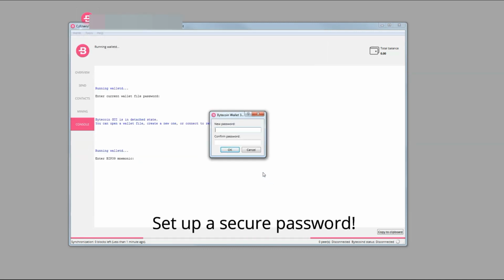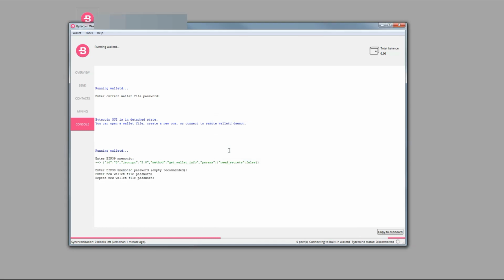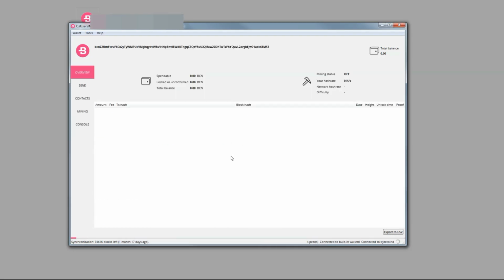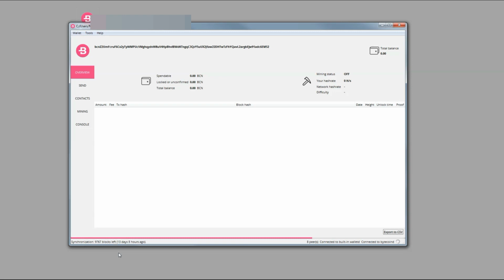Bytecoin How To Recover a Bytecoin Amethyst Desktop Wallet // Bytecoin Guru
Welcome, Bytecoin Enthusiasts!

In this video we will be discussing how to recover a damaged or lost wallet, or you just want to load your account using the new recovery feature of Bytecoin- mnemonic backup!

Plenty more to come!

For More Bytecoin Related information visit

BYTECOIN.GURU - YOUR BYTECOIN GO-TO

This is where you will be able to see and read about
everything Bytecoin related.
Resources, Technical Analysis, News & Updates and even
a Community Forum!

Bytecoin (BCN) is extremely undervalued and now is the time
to get involved with this awesome project!

If you would like to support Bytecoin.guru and what it stands for

Thank you for visiting and watching the video Bytecoin How To Recover a Bytecoin Amethyst Desktop Wallet // Bytecoin Guru